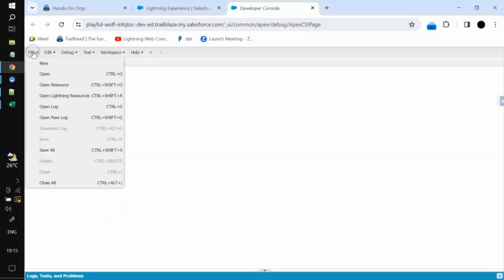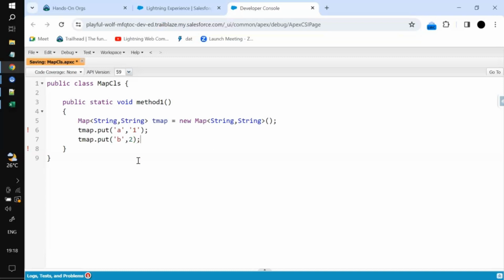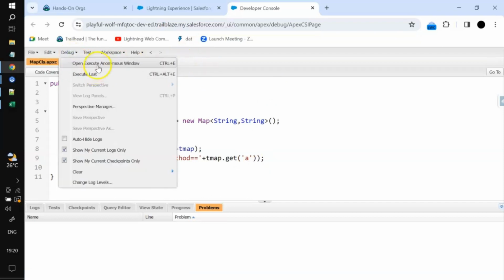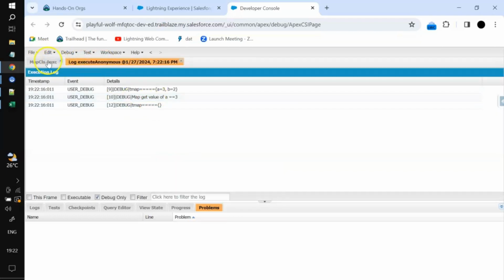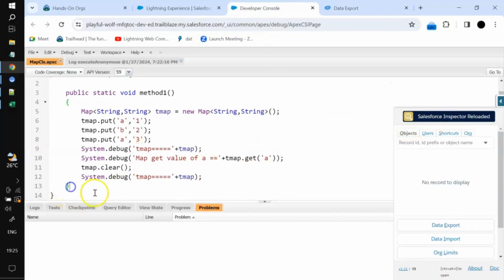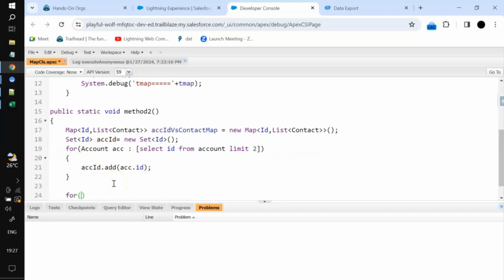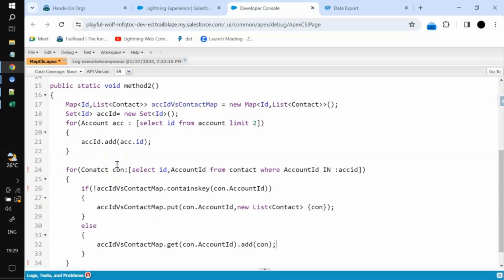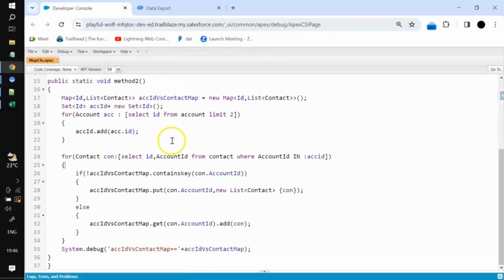in Salesforce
with sharing without sharing in apex
crm analytics
soql interview questions and answers
code builder salesforce
crm analytics salesforce
salesforce crm analytics
salesforce code builder
tableau crm
flows in salesforce
custom labels in salesforce
salesforce analytics
custom permission salesforce
soql scenario based interview questions
governor limits in salesforce
salesforce interview questions and answers
junction object in salesforce
salesforce
salesforce flows
flow interview questions salesforce
flows interview questions salesforce
record trigger flow salesforce
einstein analytics
control the configuration experience trailhead
salesforce crm
apex interview questions and answers
owd in salesforce
salesforce flow
salesforce inspector
code builder
flow in salesforce
lightning data services salesforce
salesforce lwc
salesforce inspector lightning
soql queries in salesforce
sosl
how to use lightning studio extension
lifecycle hooks in lwc
lightning studio extension
lookup filter in salesforce
record triggered flow salesforce
salesforce cpq
aura component salesforce
lwc interview questions
lwc salesforce tutorial
soql in salesforce
with sharing and without sharing in apex
aura interview questions salesforce
get hands-on with new alert, confirm, and prompt modules and components
lwc salesforce
object query language
order of execution in salesforce interview questions
owd
sales cloud in salesforce
salesforce in telugu
salesforce interview questions
salesforce scenario based interview questions and answers
screen flow salesforce
sharing settings in salesforce
types of flows in salesforce
apex action in flow salesforce
apex sharing in salesforce
child to parent communication in lwc
come from is the question still w3r1x44u59i
cpq salesforce
custom settings in salesforce
event bubbling in javascript
flow salesforce
from is the question still w3r1x44u59i
governor limits salesforce
lightning studio
lightning web components salesforce
lwc
master detail relationship in salesforce
mixed dml error in salesforce
relationships in salesforce
salesforce cpq features trailhead
salesforce developer interview
salesforce einstein analytics
salesforce flows for beginners
salesforce interview
salesforce projects for practice
salesforce security interview questions
salesforce security model scenario based interview questions
soql
soql and sosl
soql interview questions
types of flow
apex classes
apex code
apex hours
apex salesforce
apex sharing
apex triggers
aura semiconductor interview questions
batch apex
bubble and composed in lwc
connected apps in salesforce
cpq
create relationship queries with custom objects
crm analytics data preparation specialist
crma
custom label in salesforce
custom permissions salesforce
custom setting in salesforce
data security in salesforce
flows
flows in salesforce in telugu
flows in salesforce lightning
flows salesforce
governor limit in salesforce
how to create screen flow in salesforce
how to use salesforce
lds in salesforce lightning
life cycle hooks in lwc
owd scenario based questions
permission set in salesforce
personalize your crm analytics
piano analytics
profile in salesforce
queueable apex in salesforce
salesforce admin interview questions and answers
salesforce admin projects for practice
salesforce administrator job

salesforce interview questions and answers for freshers

salesforce analytics
salesforce crm analytics
code builder salesforce
crm analytics
lookup filter salesforce
salesforce code builder
lwc interview questions
add styles and data to a lightning web component
apex trigger
build an autolaunched flow
crm analytics salesforce
crma
flow salesforce
flows in salesforce
lightning aura components interview questions
restriction rules in salesforce
sales interview questions and answers
salesforce admin interview
salesforce developer beginner
salesforce flow scenarios
salesforce flows
salesforce workflow
soql
sosl
use a create records element to create a new contact